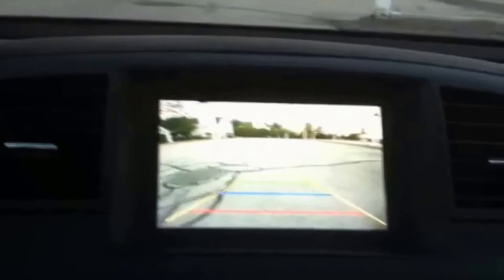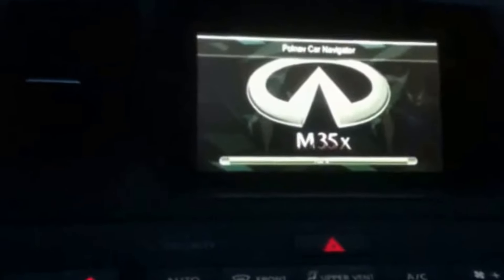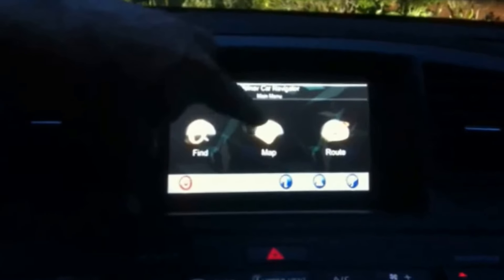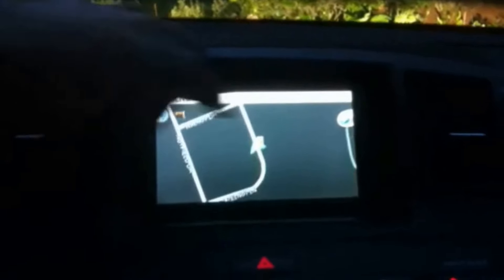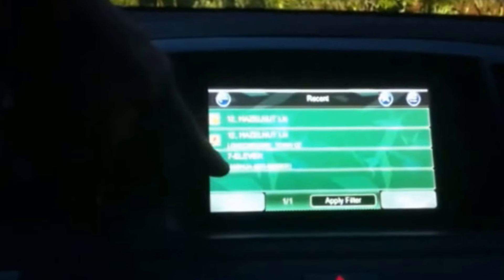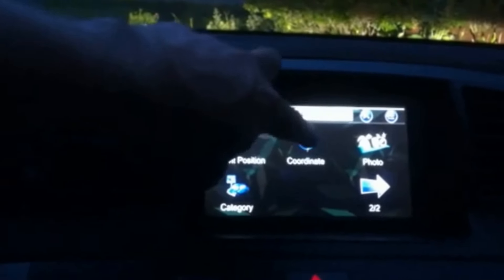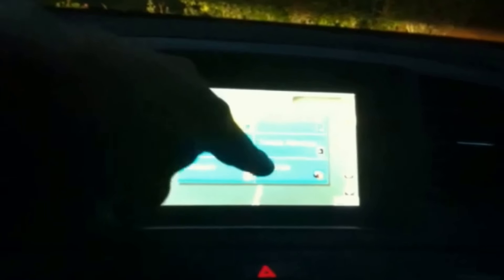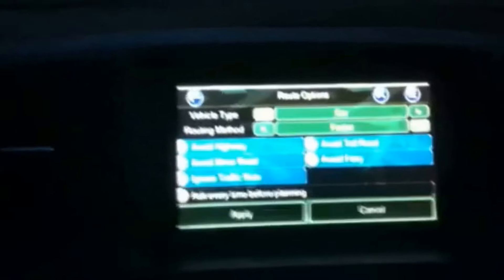ICON UNAV ICONTV MADE IN USA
ICON UNAV OEM INTEGRATION

AVAILABLE                           No wires Cut!
for all  INFINITI                       Plug-N-Play
                                       Installed @ your local
                                                  INFINITI
                                         dealer with matching
LCD screen                            WARRANTY